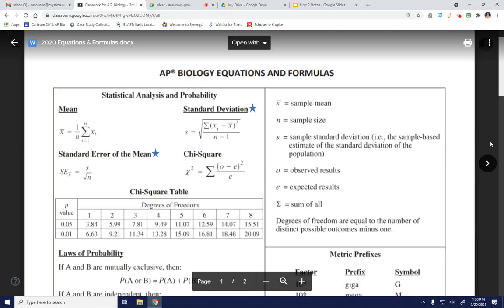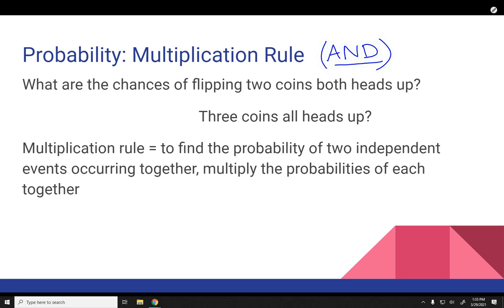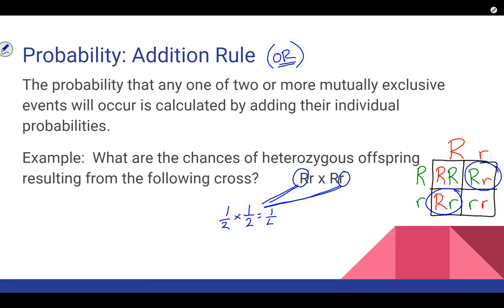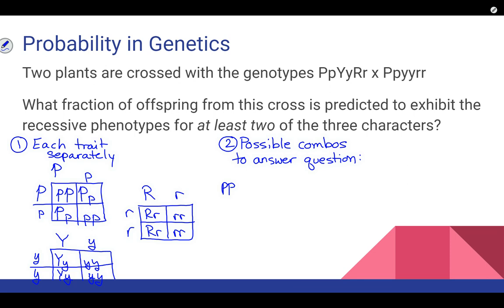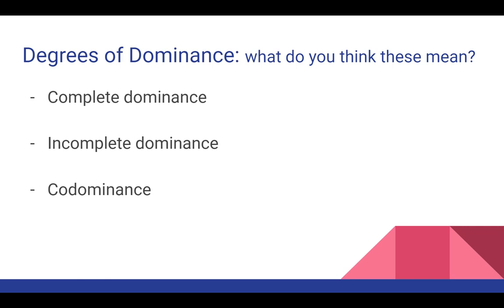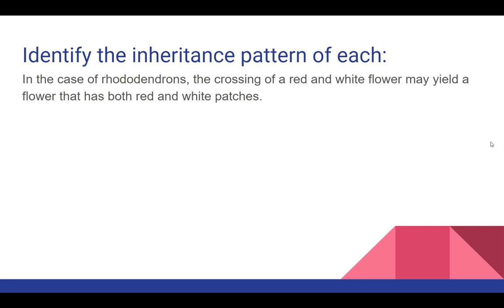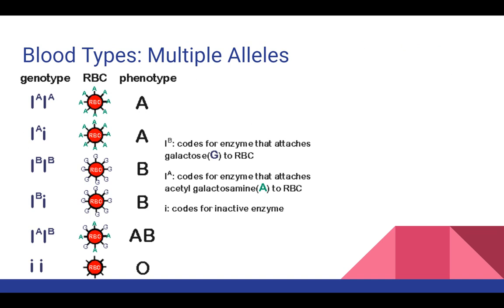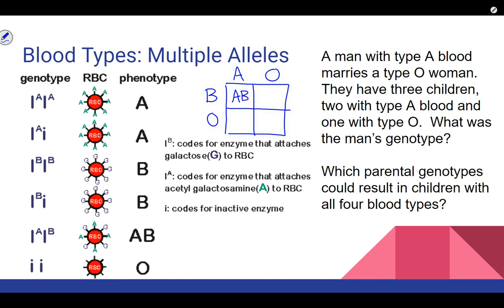3/29 Probability & Non-Mendelian Inheritance